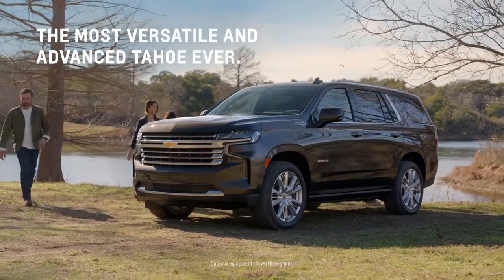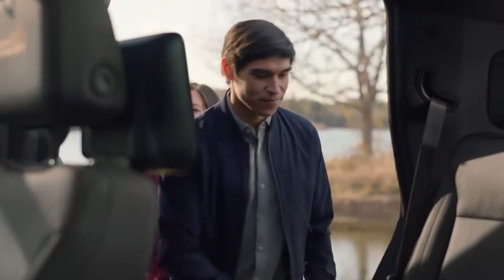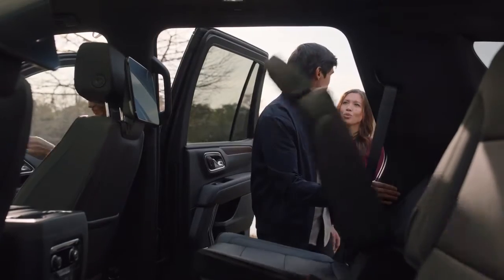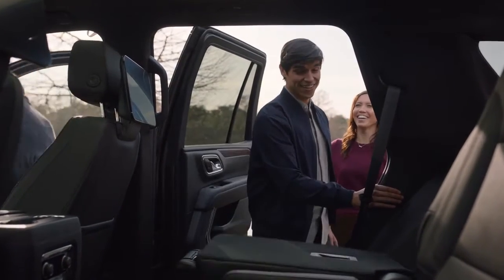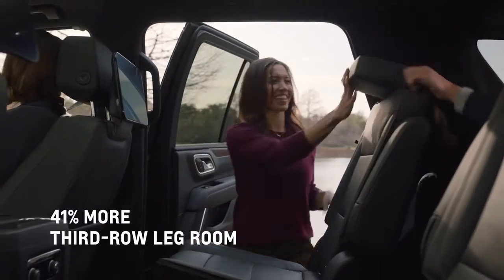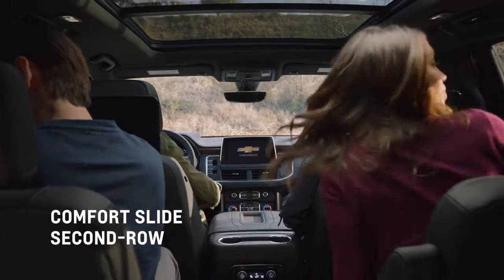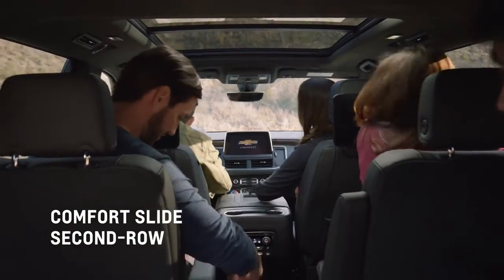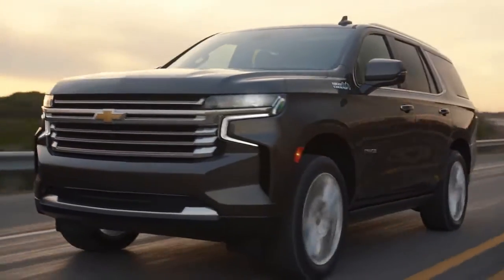All New 2021 Tahoe 3rd Row Legroom Chevrolet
Fall in love with the All-New 2021 Chevy Tahoe with a bold new design, more cargo room, innovative storage solutions and class-leading head-up display. You'll discover it's hard not to fall in love with all the ways you can master your drive in the most versatile and advanced Tahoe ever.